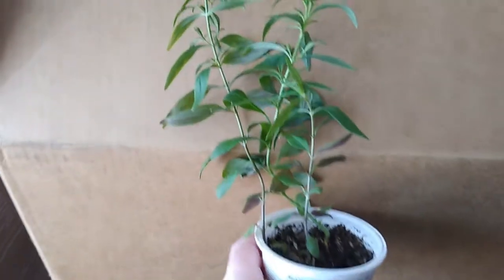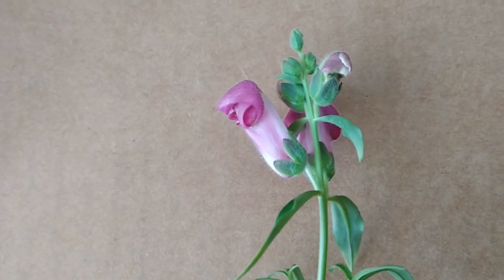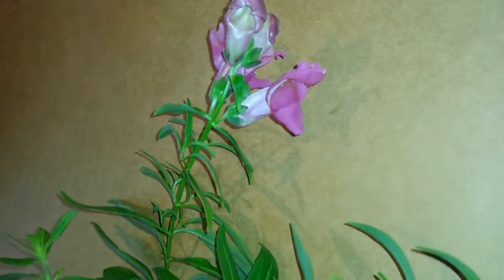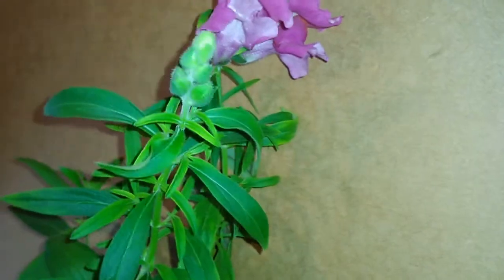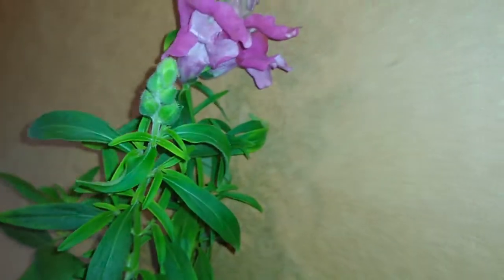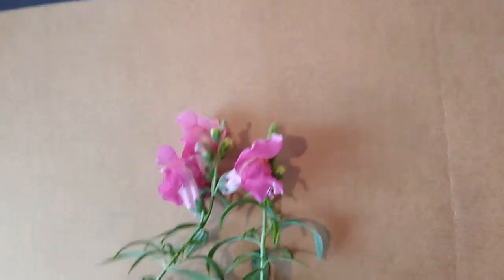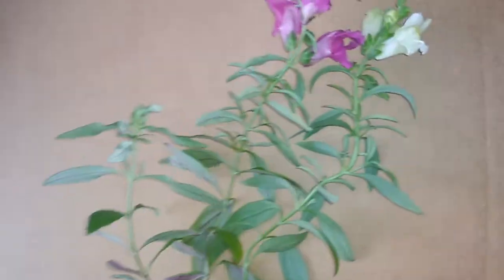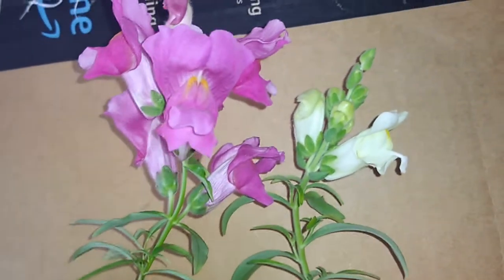My Windowsill Snapdragons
I have found Snapdragons to be an exceptional flower because they're beautiful but they're incredibly tough. They will literally grow out of the gravel in the front of the house where there's no actual soil. You can see what a tiny cup I kept them in and they don't seem to care as long as I water them. I highly recommend them for any spot where you want some pretty flowers that need no attention from you at all. I do pull them up at the end of the season after they've dropped seeds because they turn brown when they die at the end of the year and that's not pleasant to look at. Plant once, enjoy forever.